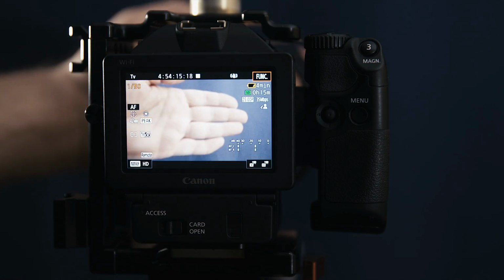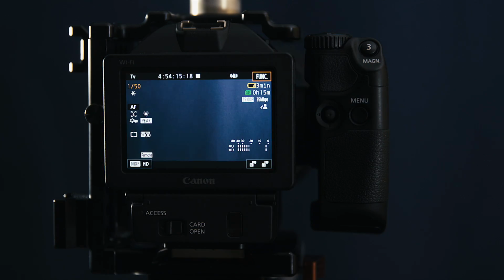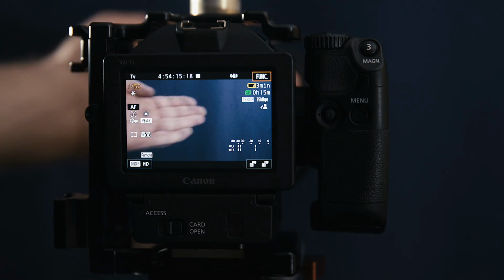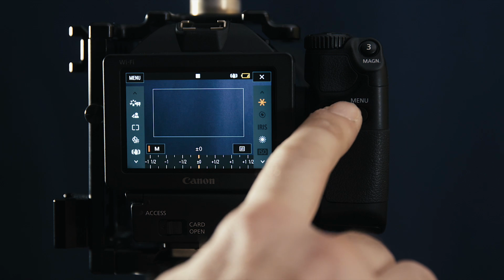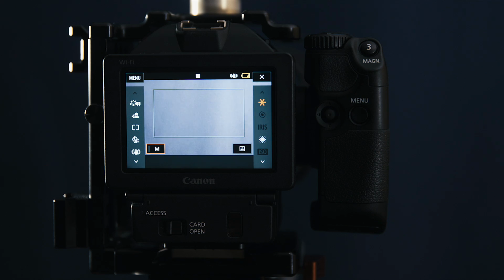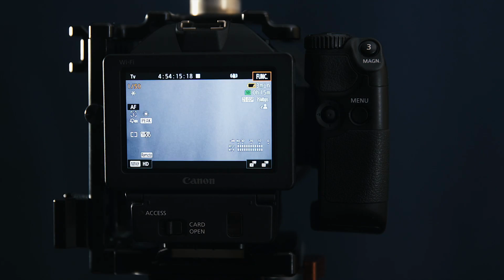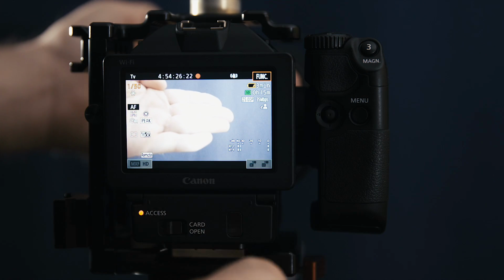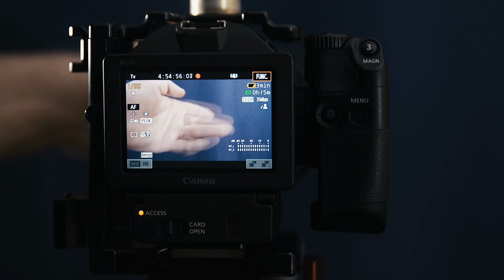My main issue with the Canon XC10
Some usable info plus the one thing that Canon should fix in a future firmware update to make the XC10 even more usable as a run & gun tool (in my opinion, of course).